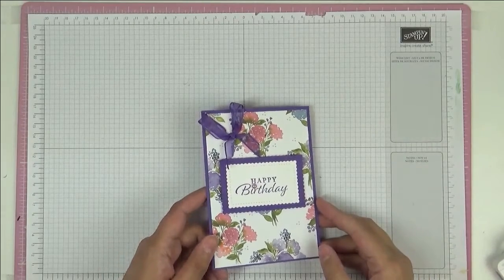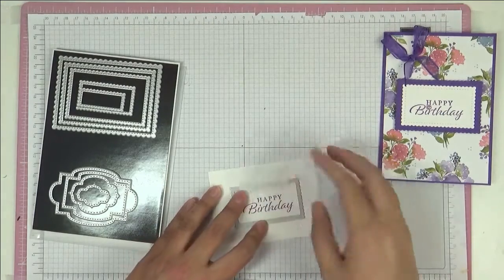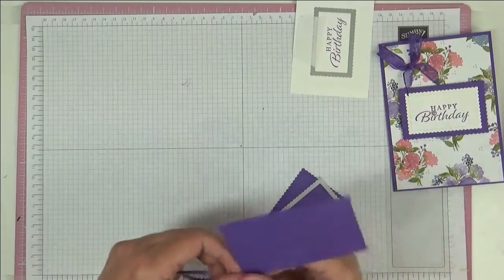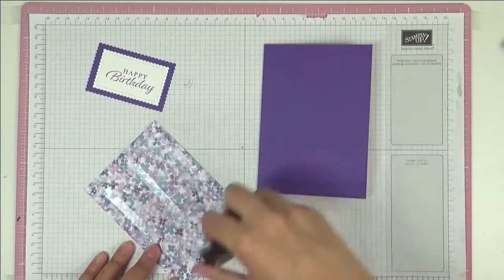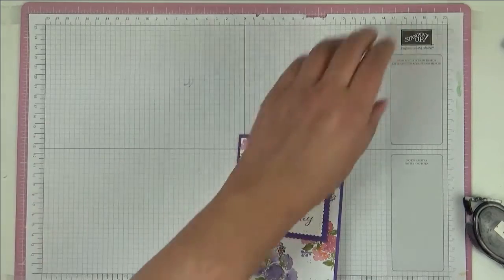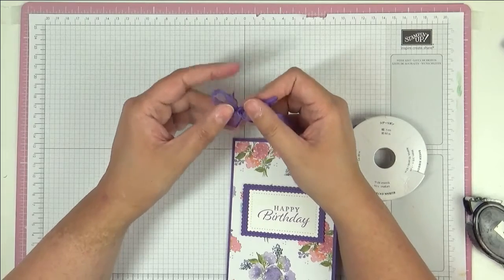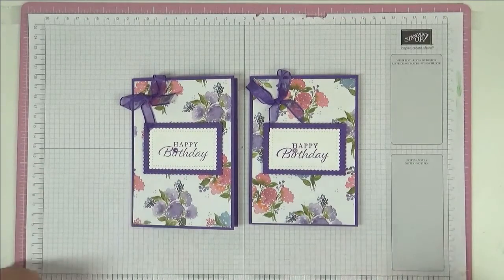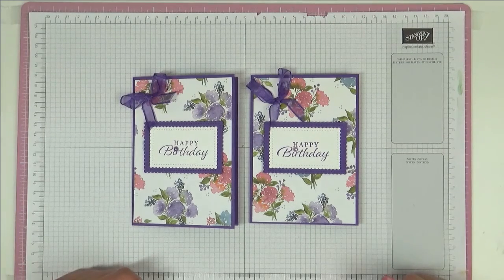Making a Beautiful Birthday Card - Hydrangea Hill - Floral - Gorgeous Grape - Stampin' Up!